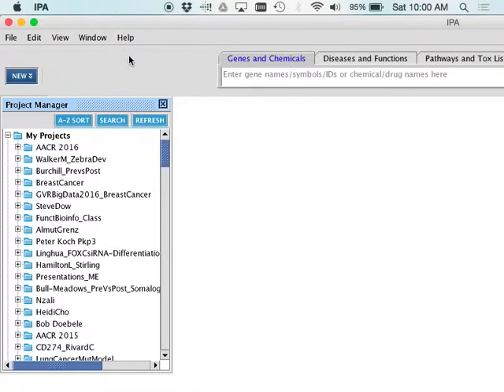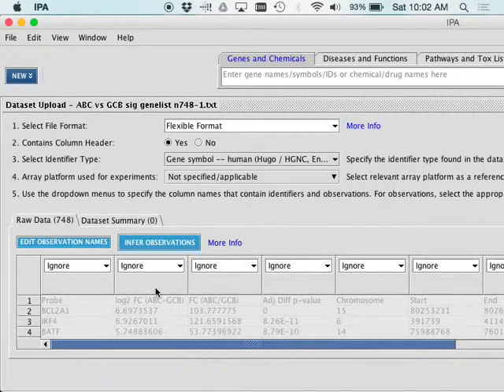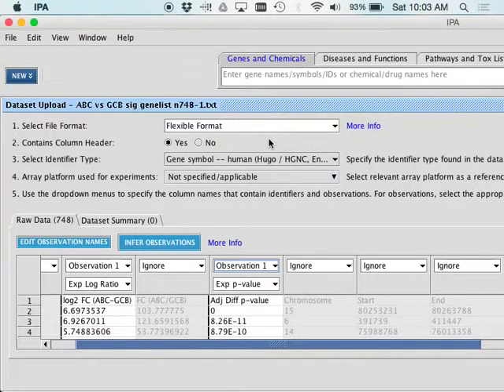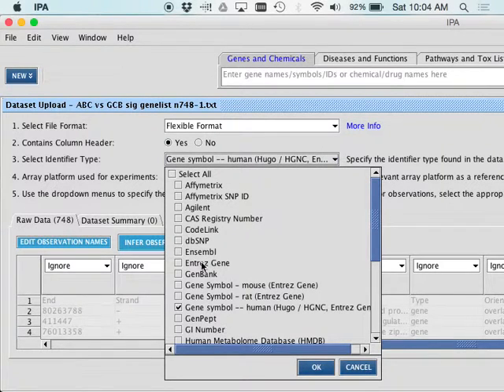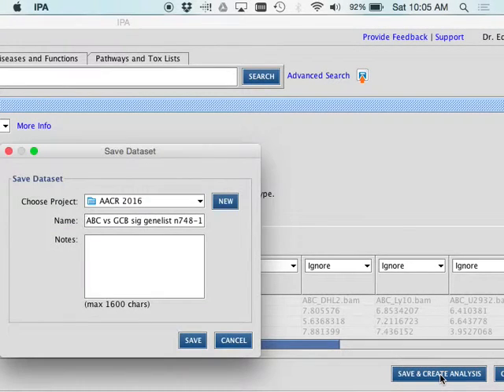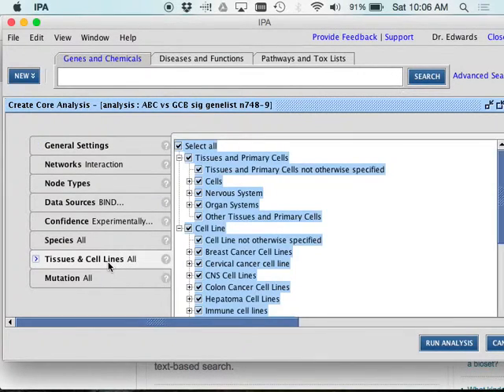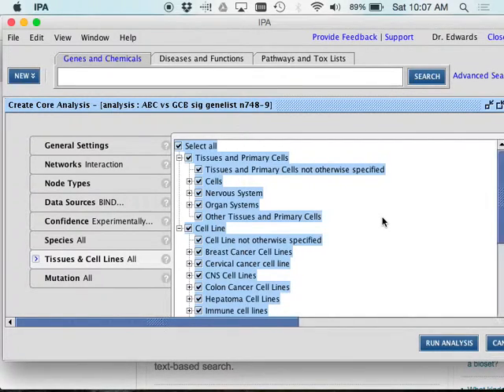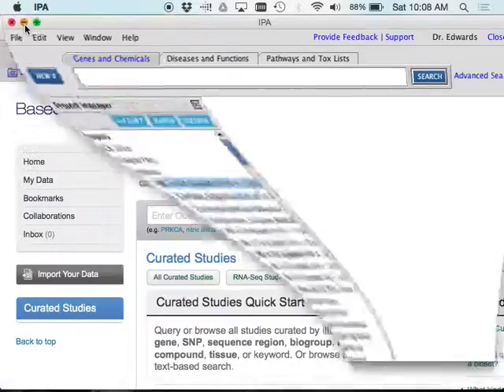AACR-Bioinformatics-2016_pt2_Uploading our gene list into IPA